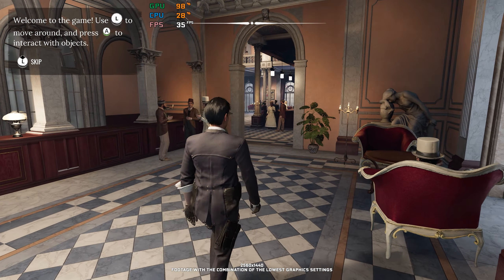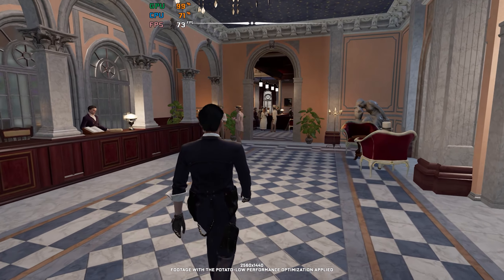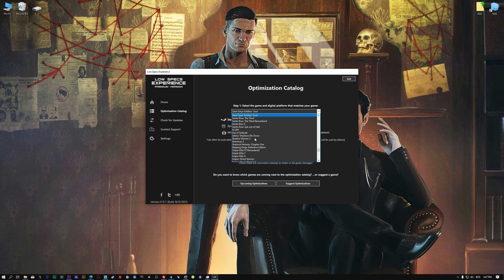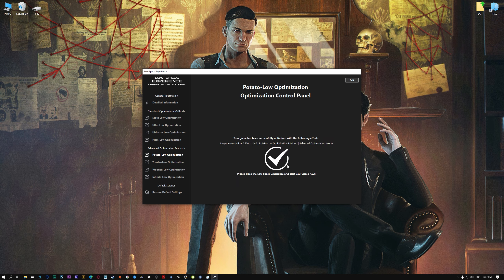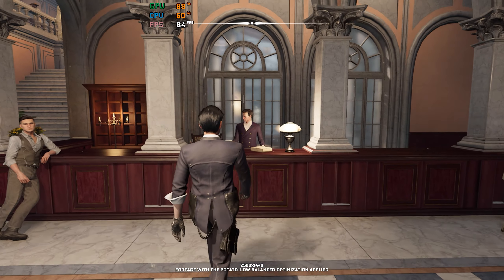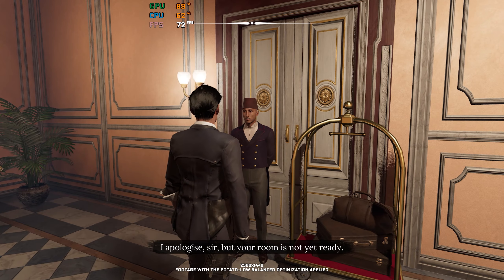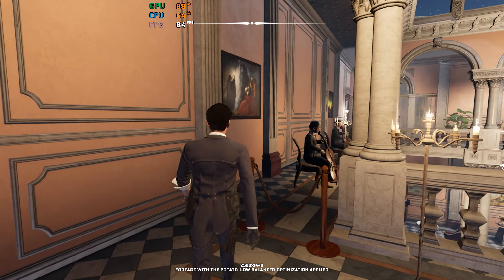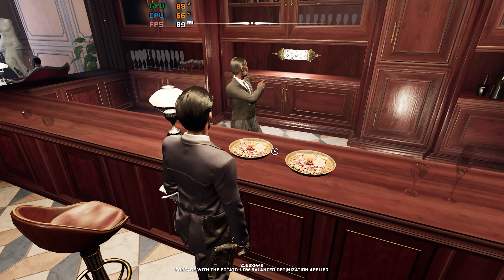Sherlock Holmes: Chapter One - How to Reduce/Fix Lag and Boost & Improve Performance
This is simple to follow guide video on how to improve the performance and reduce the lag of Sherlock Holmes: Chapter One. The optimization shown in this video is powered by the Low Specs Experience. Low Specs Experience is an in-house developed game optimization tool designed to optimize your favorite video games for maximum possible performance. It's a lightweight software package compatible with low-end, mid-end, and high-end PC configurations.

00:00 Introduction
00:44 Optimization Guide
02:10 Additional Gameplay Footage